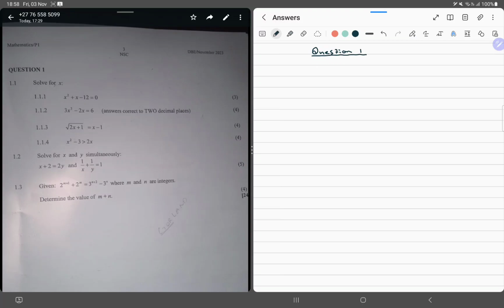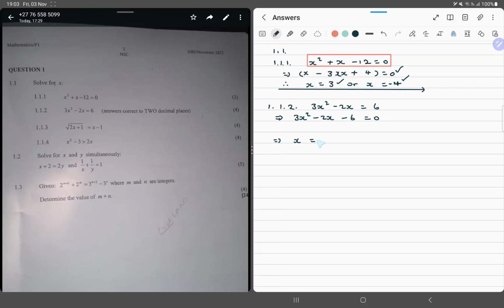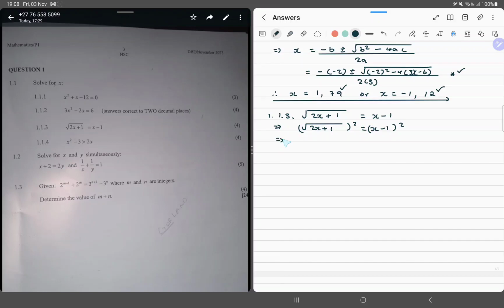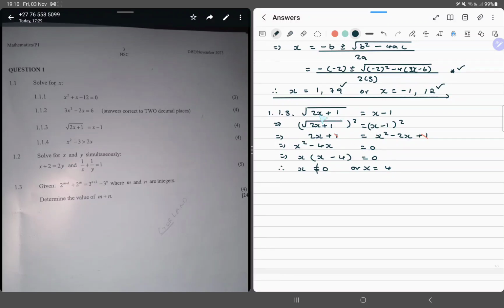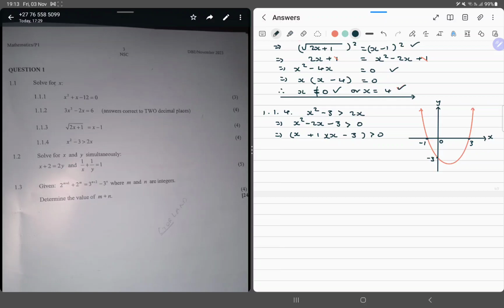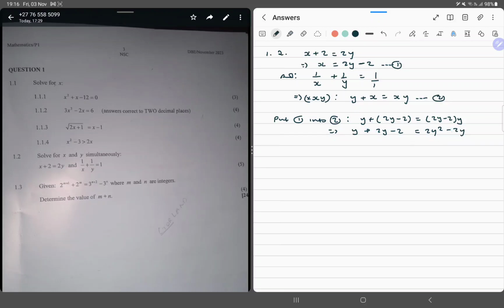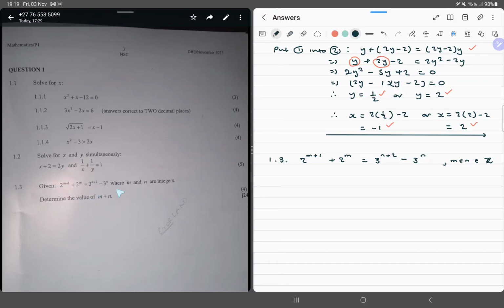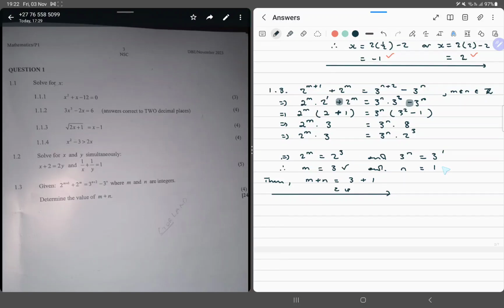Mathematics P1/ grade 12/ Nov 2023: Question1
In this video, we will go throughthe algebra section of this Question paper.
Makes use of all the study material to ensure mastery as this topic  is generally useful in other sections of mathematical.
Good luck!!
Maths # Learn best # Grade12 # Matric